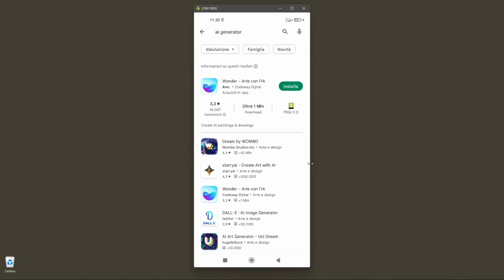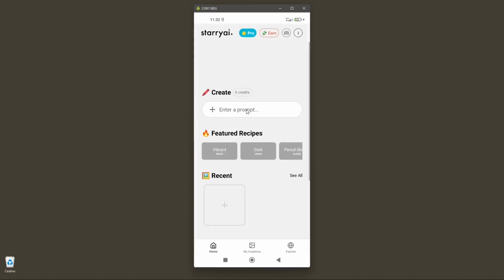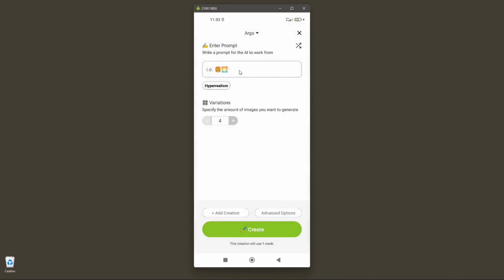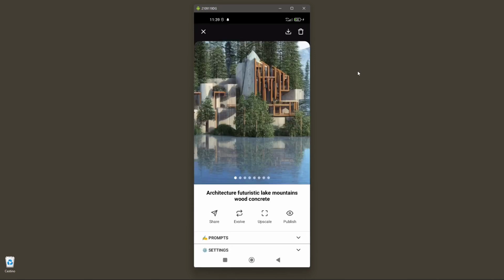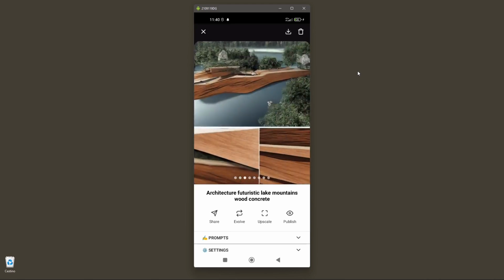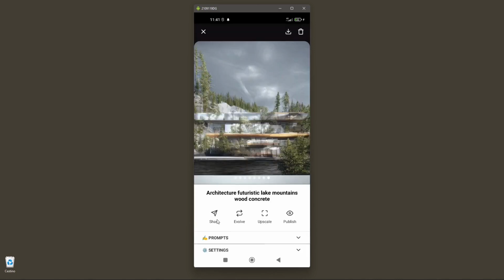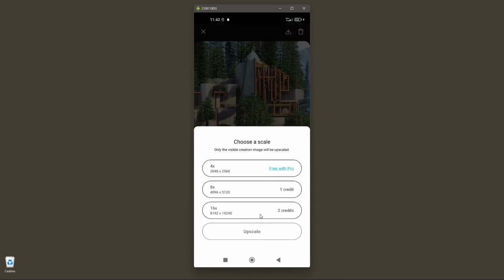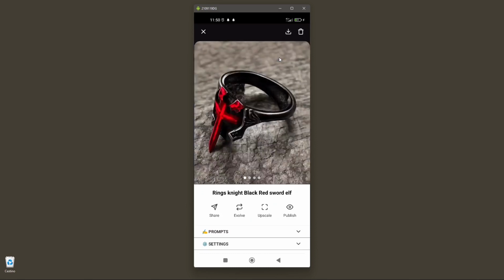Videoguide - Generate AI Images, Brainstorming, Ideas, Concepts for Architecture, Character, Jewels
Videoguide - Generate AI Images, Brainstorming, Ideas and Concepts for Architecture, Character, Jewellery Design and Graphics